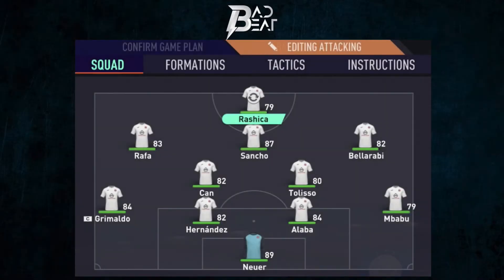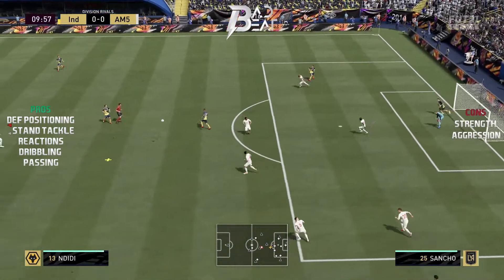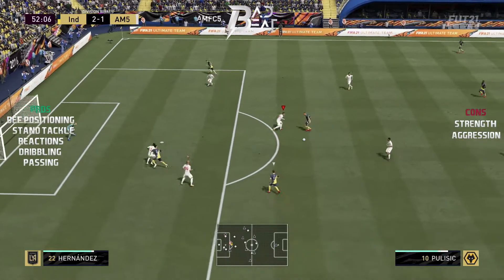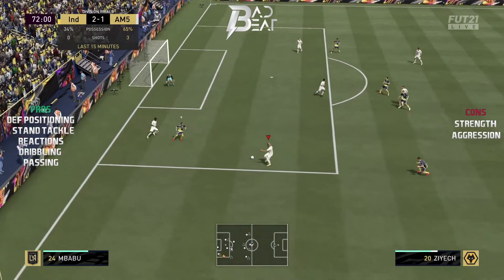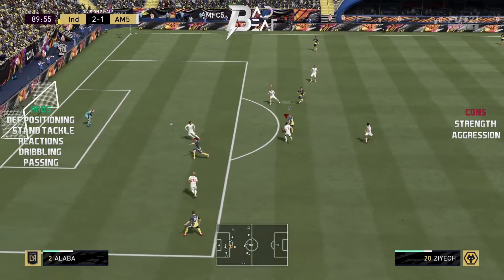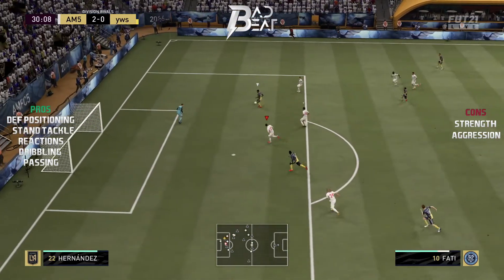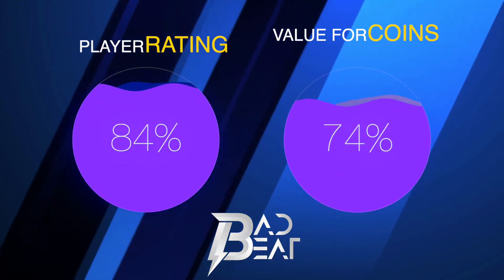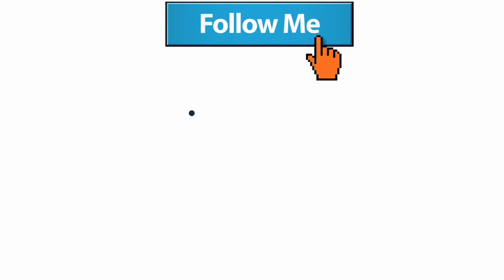(84) DAVID ALABA PLAYER REVIEW - FIFA 21 ULTIMATE TEAM